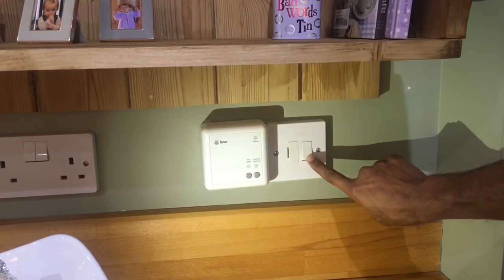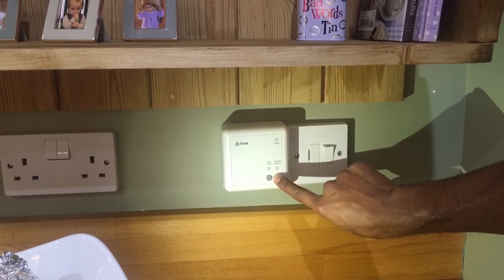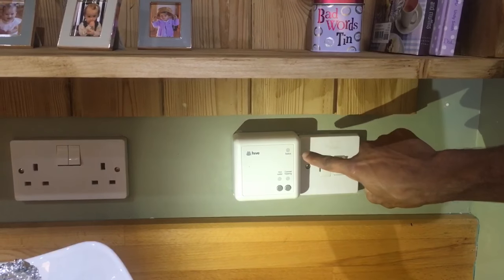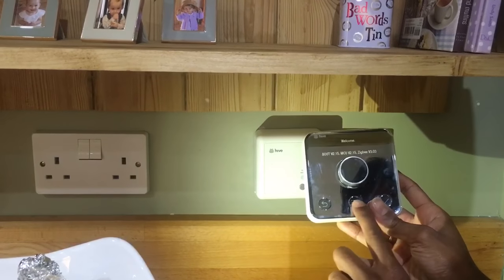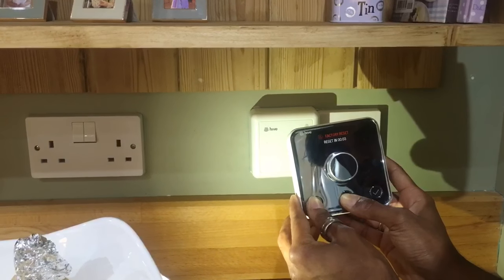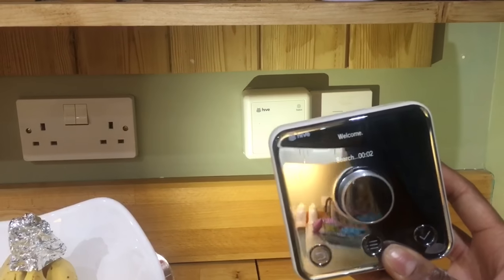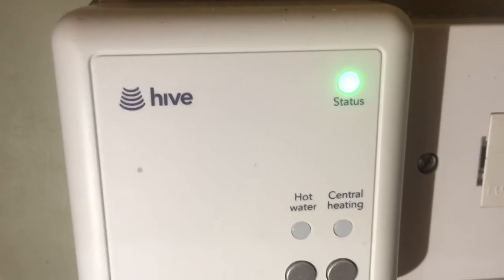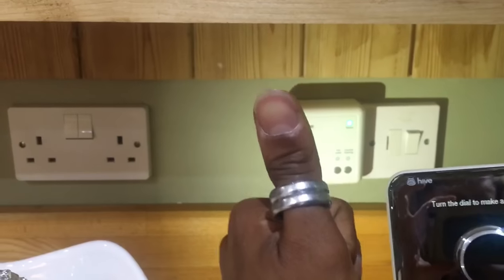Pairing Hive Thermostat and Receiver in Standalone Mode. Red Light, No Connection or Searching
Pairing Hive Thermostat and Receiver in Standalone Mode. If your hive receiver has a
Red light or the Thermostat is displaying No Connection / Signal or Searching then watch
this video. For further information please contact Hive.